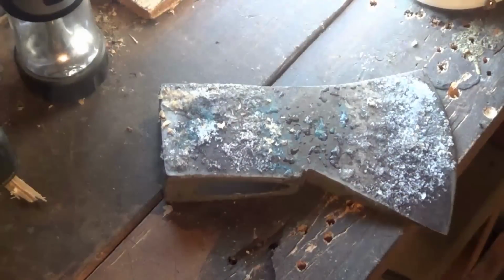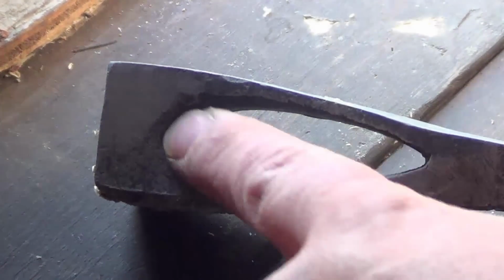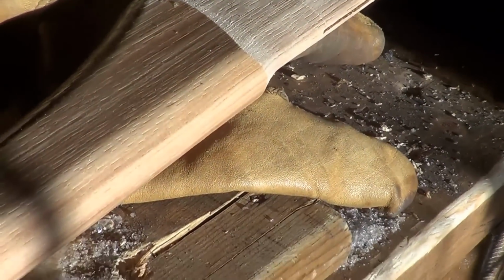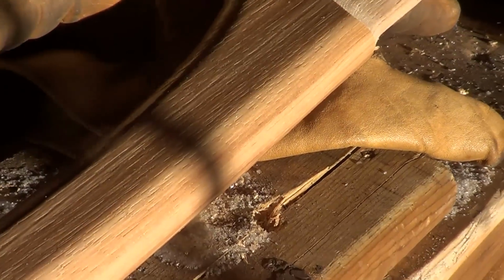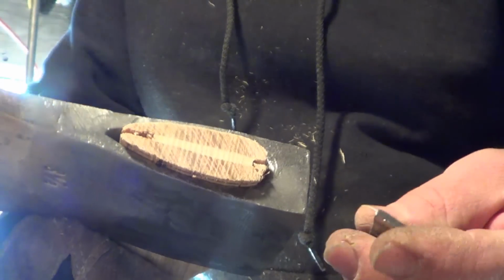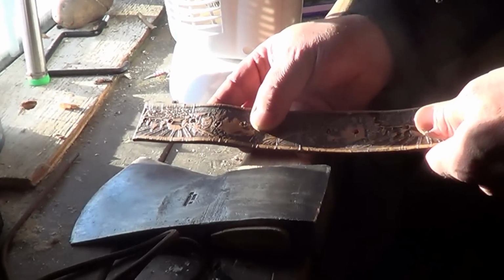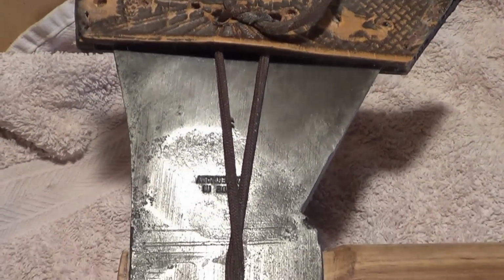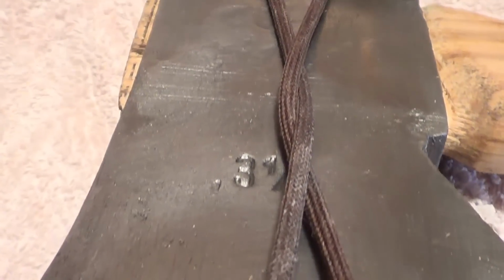Old Axe Restoration